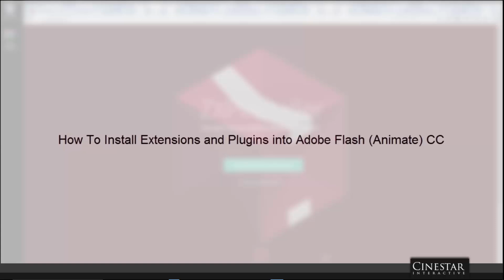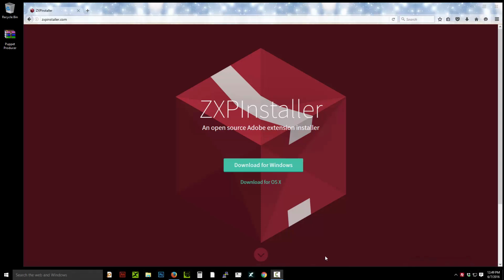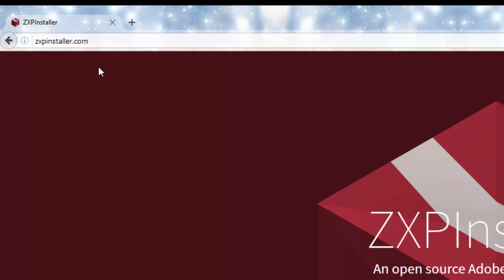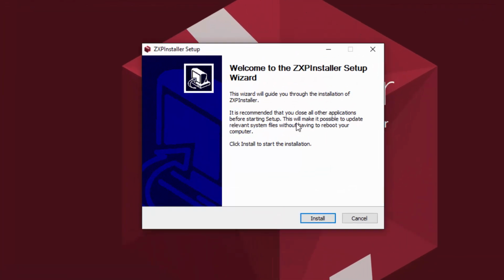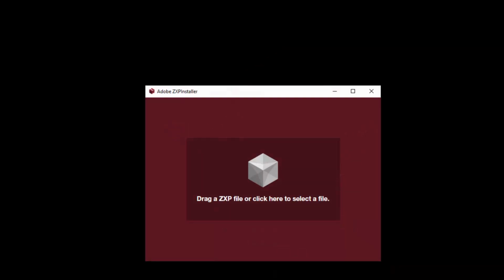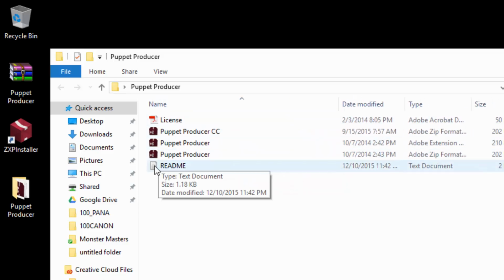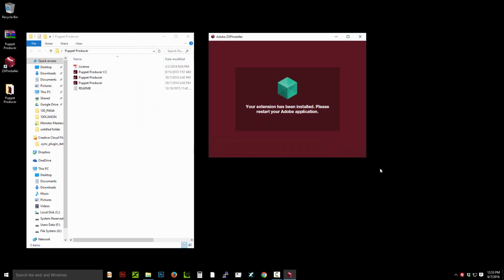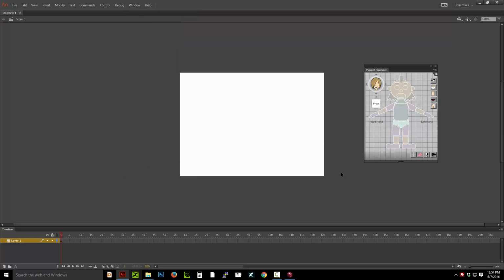How to install extensions and plugins into Adobe Flash (Animate) CC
This video will demonstrate how to install third party extensions and plugins into your copy of Adobe Flash, also know as Adobe Animate